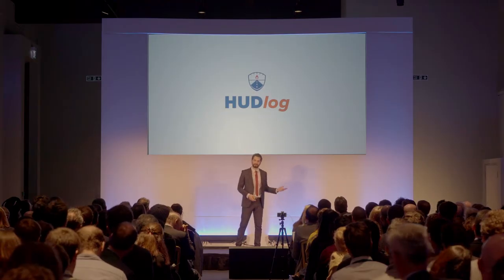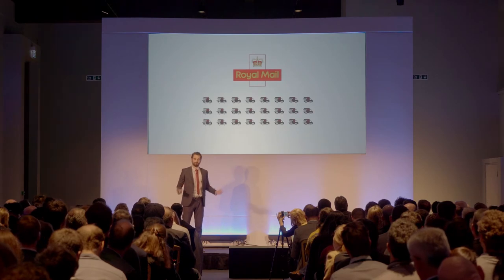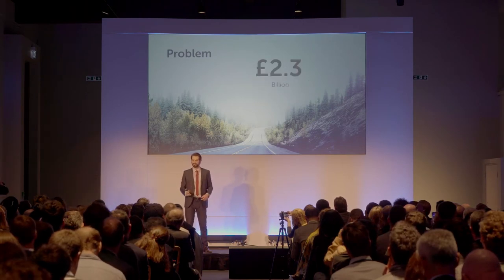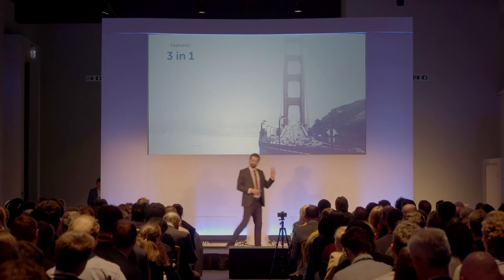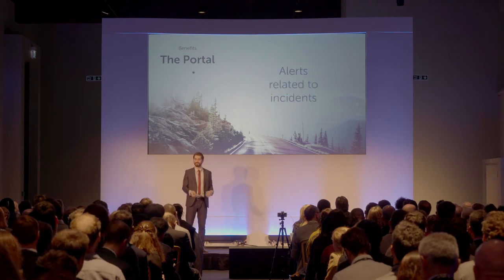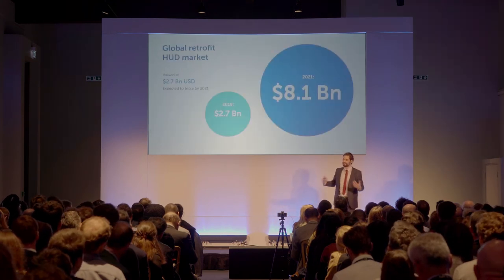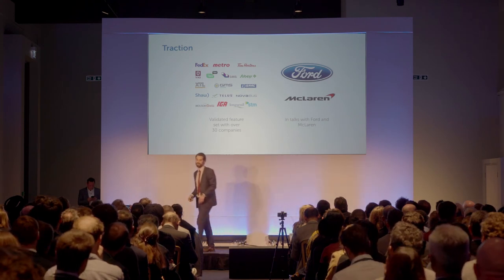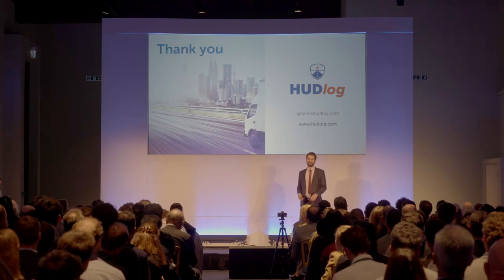HUDlog - Demo Day Pitch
Gabriel from HUDlog takes to the stage at Startupbootcamp IoT’s 2018 Demo Day to pitch his startup to a room of over 300+ potential customers, investors and partners.